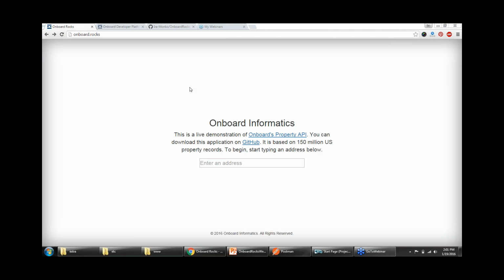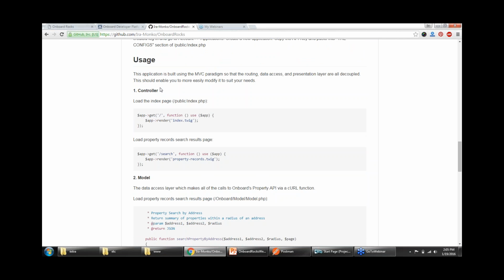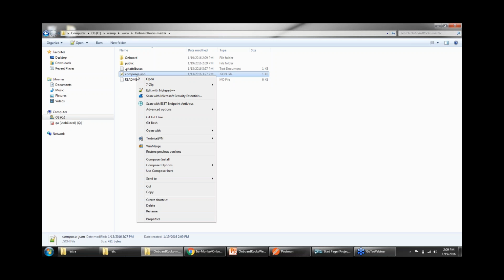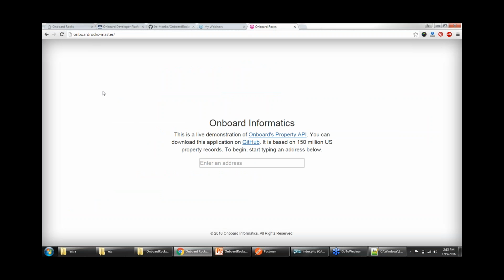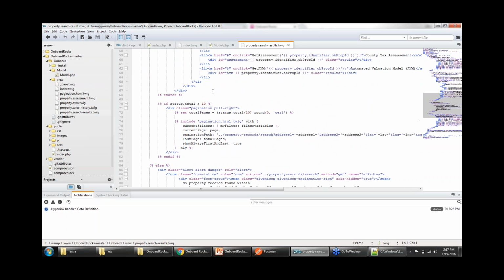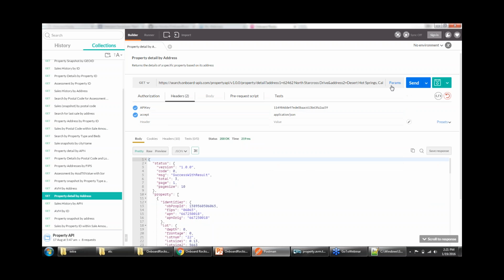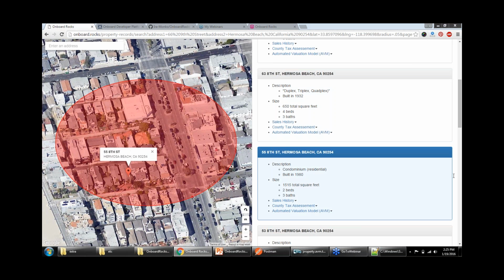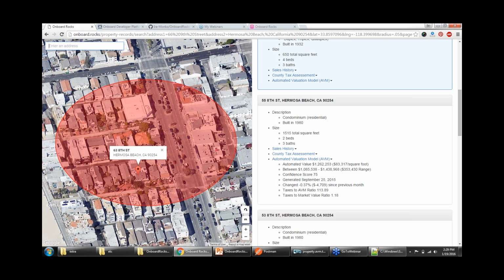Onboard.Rocks - An open source US property records application.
This is a live demonstration of Onboard's Property API You can download this application on GitHub It is based on 150 million US property records.